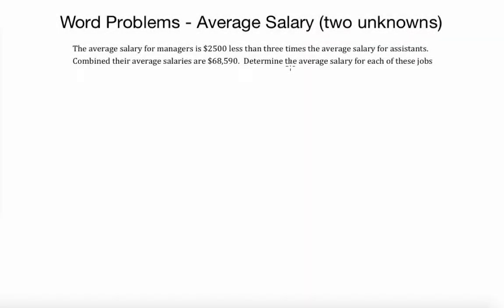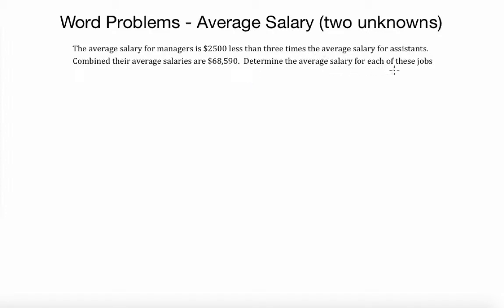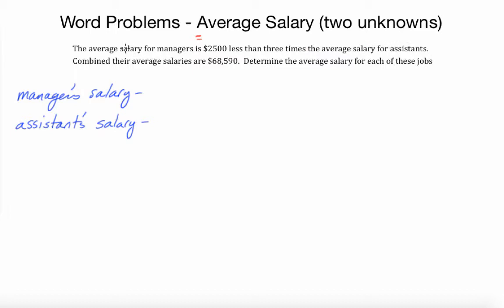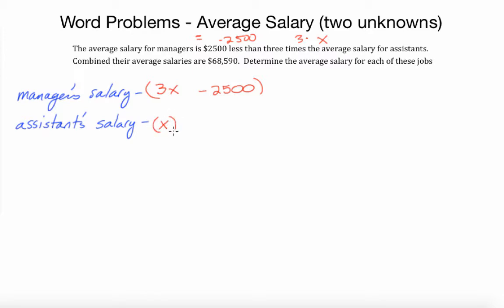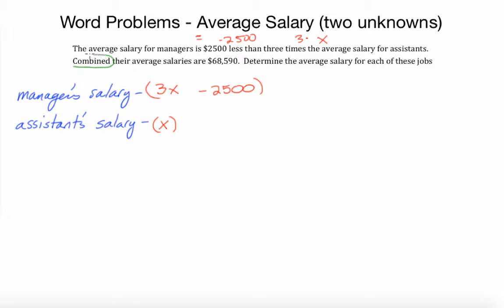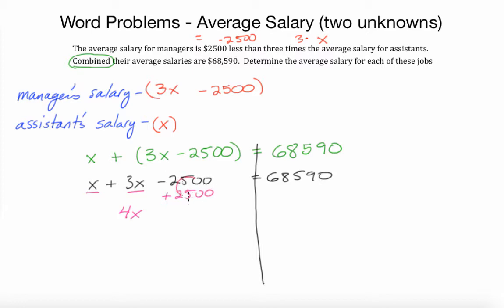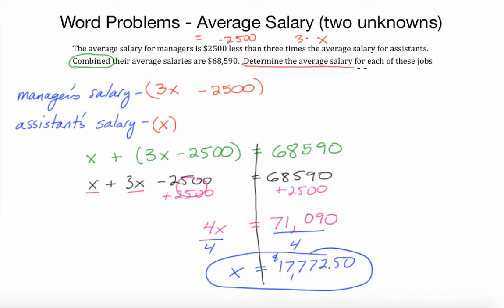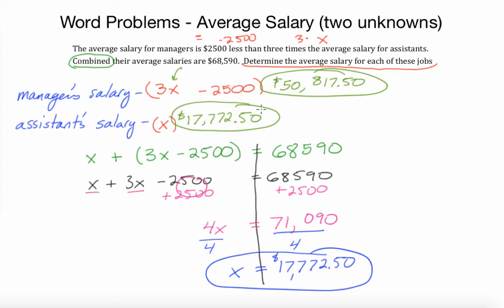Word Problems Lesson 11 Average Salary Two Unknowns